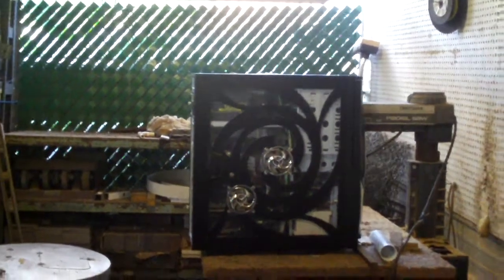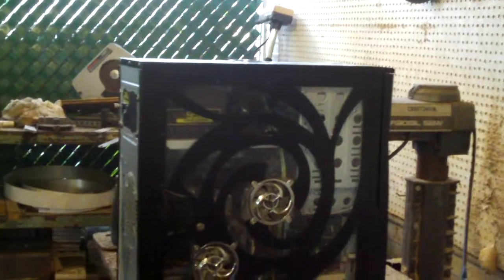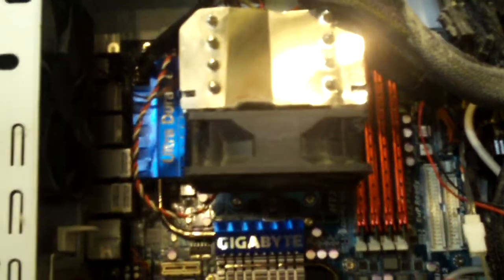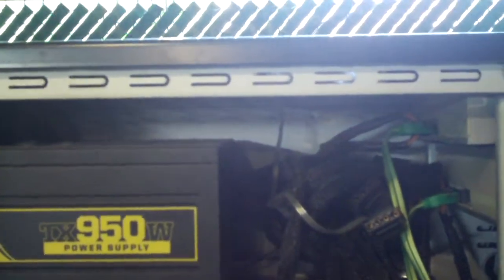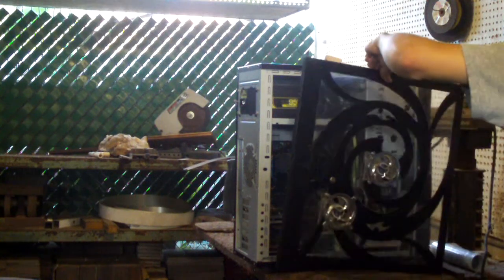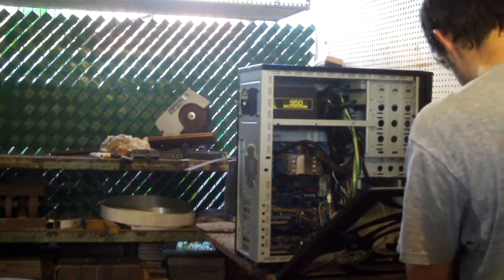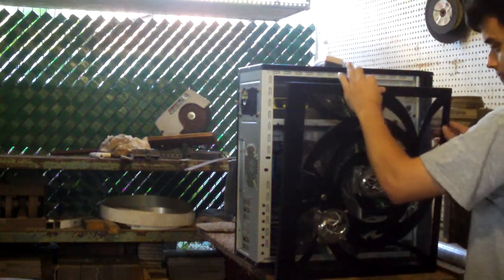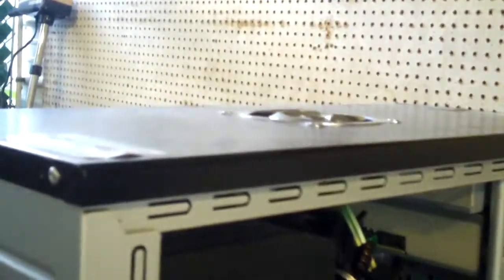Cleaning out a very filthy gaming PC - Cube Computer TTMX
Here is a very filthy gaming system. I built it three years before making this video, and this is the first time I remember cleaning it out since it was built. This system was brought in for refurbishing to resell.

If you are interested in buying this computer, a link is provided below to a craigslist ad.
NOTE: I DO NOT SHIP. LOCAL PICKUP ONLY. Located in Huntersville, NC.

When commenting, please remember that comments containing nasty language or harassment directed at someone are not allowed here. This policy is not to stifle criticism or for censorship, rather to keep my channel and it's videos clean for all viewers.